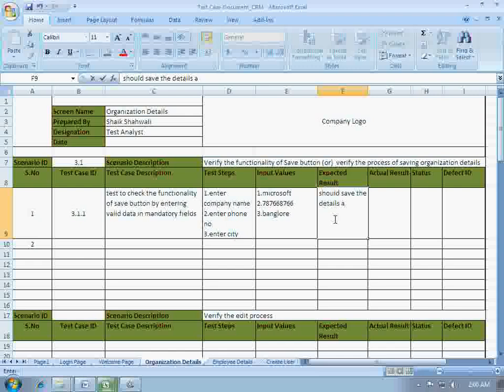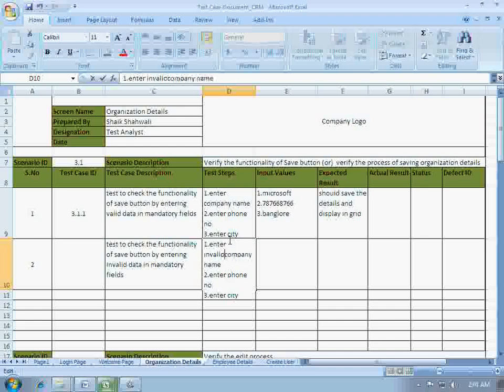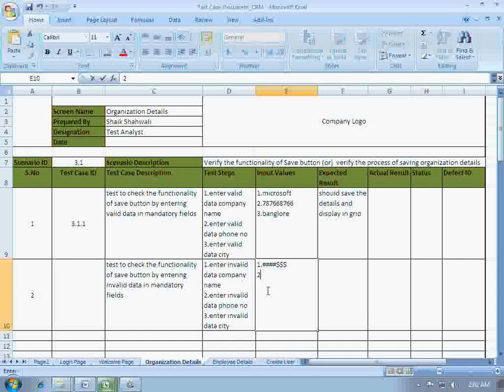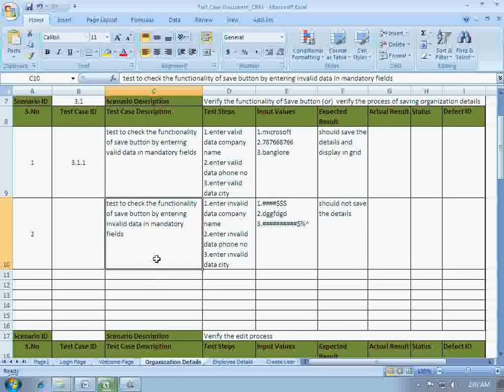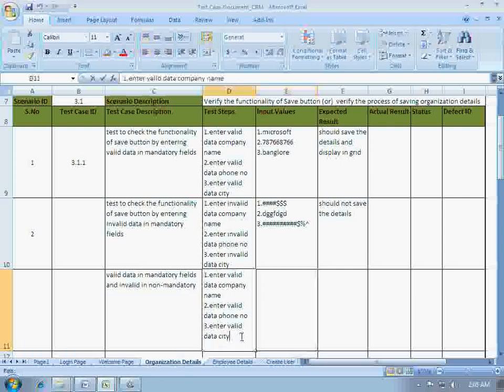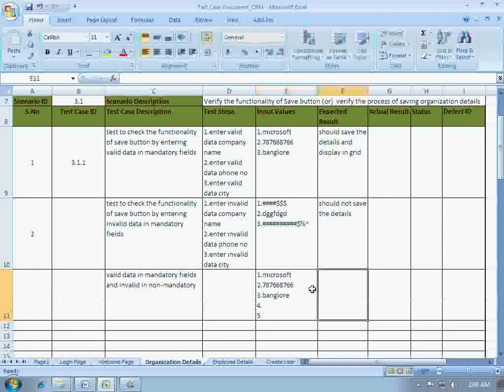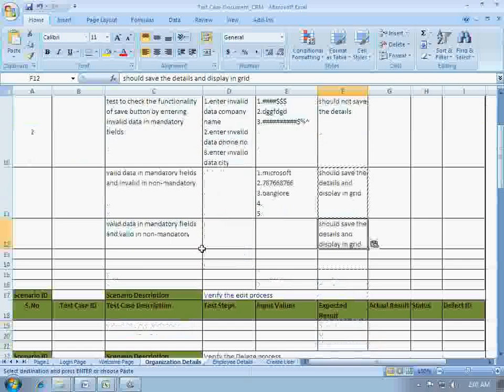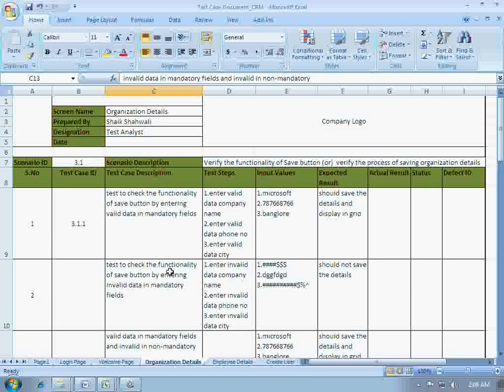Basics of Manual testing Part -11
In this video, I've explained about requirements, test scenarios and test cases for Organization details page of our CRM application